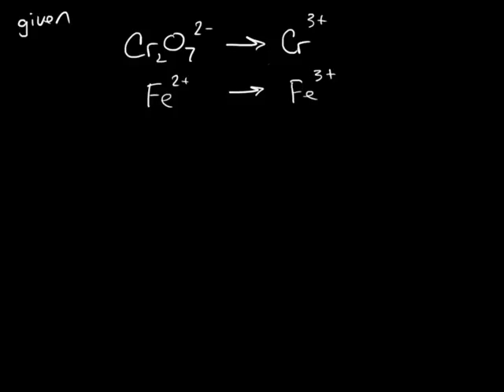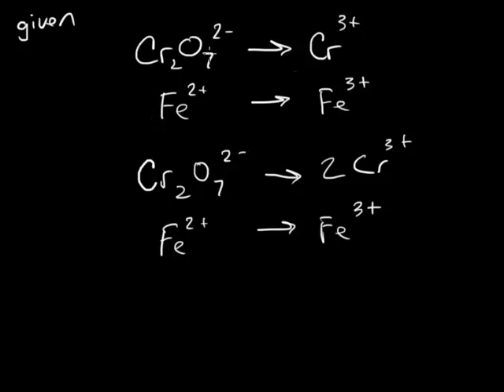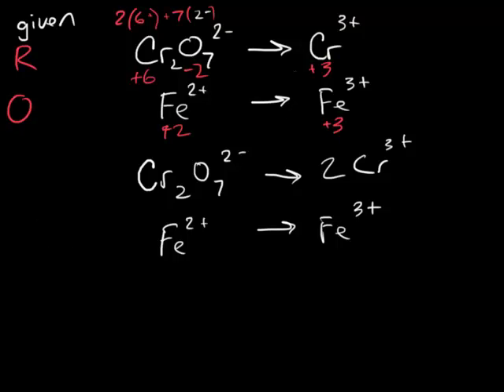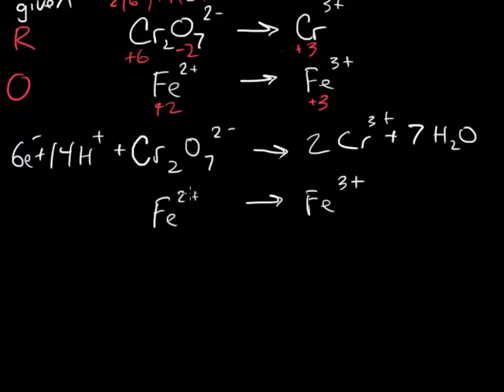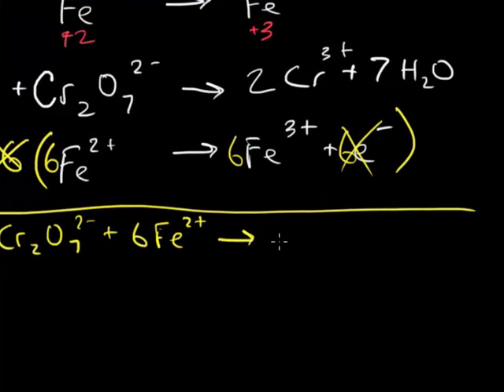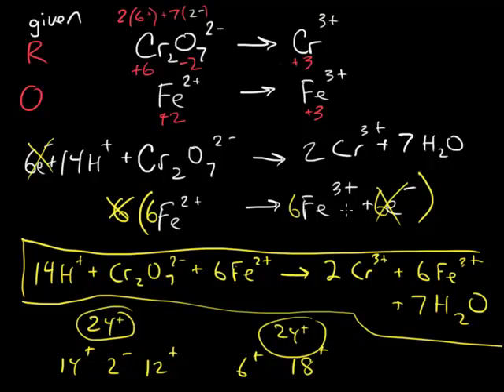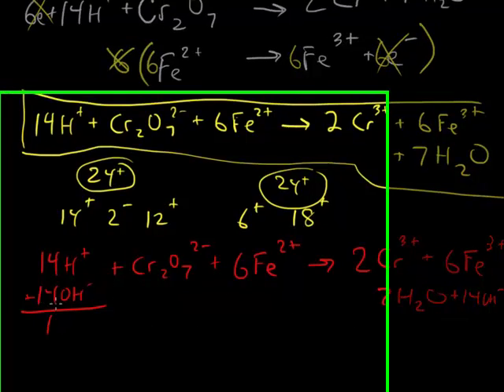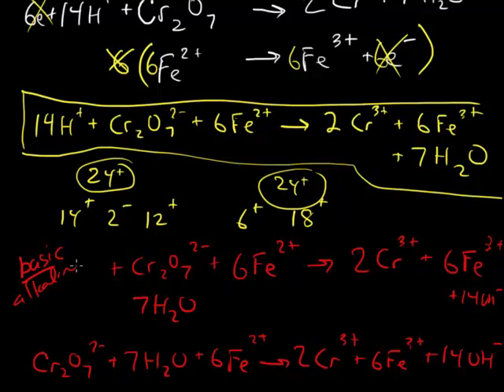Redox Balancing Chem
Balancing a Redox equation from half reactions